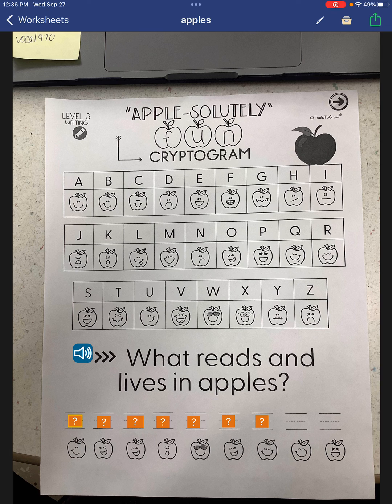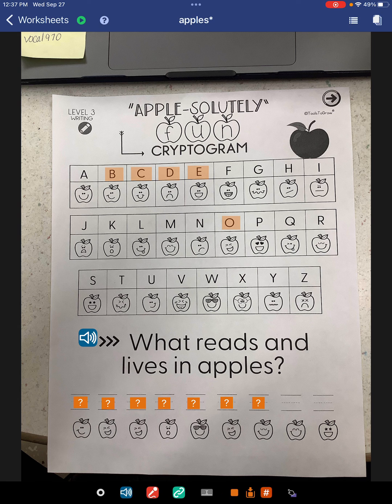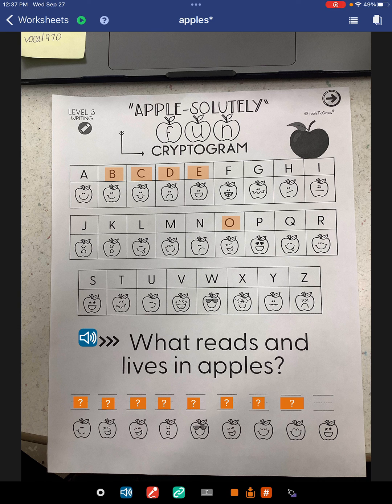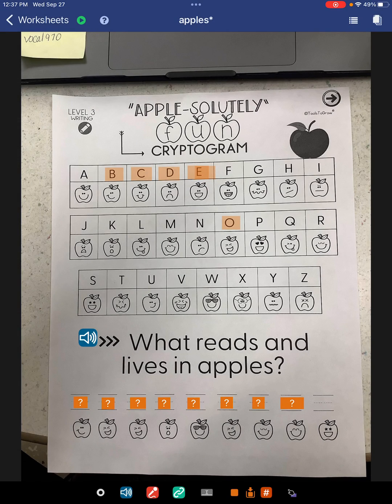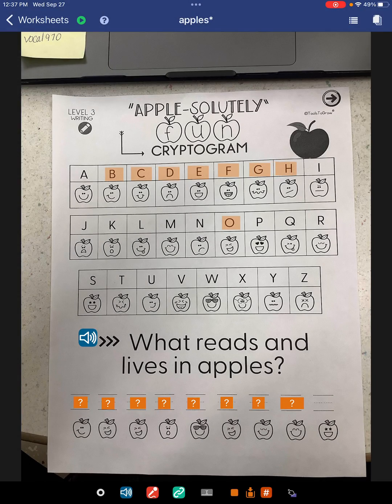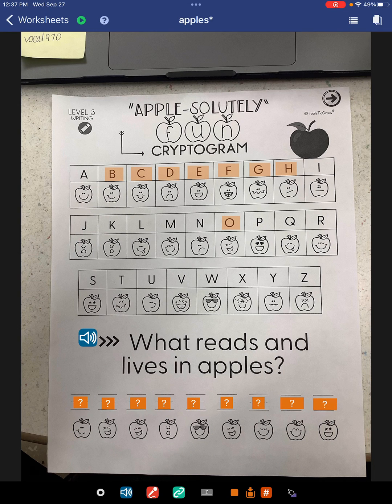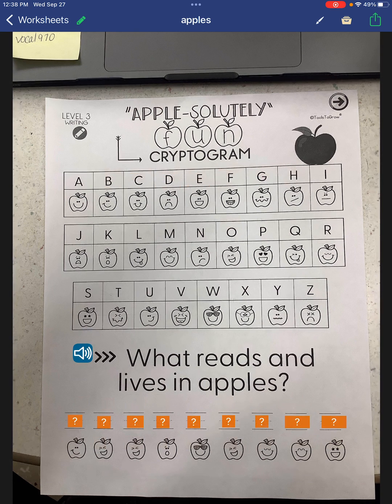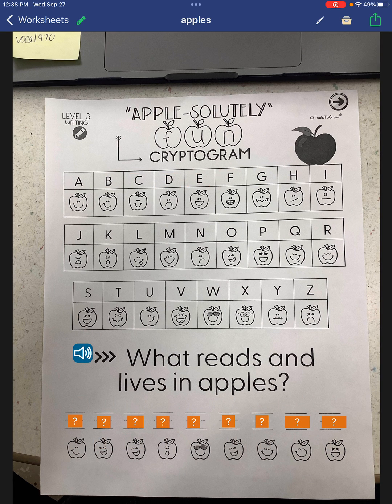GoWorksheet Maker - Drag and Drop Areas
Learn about GoWorksheet Maker tips and tricks!